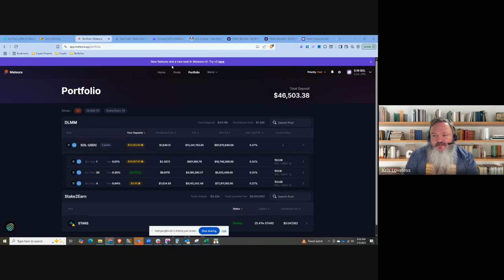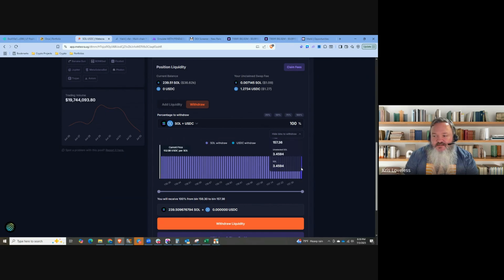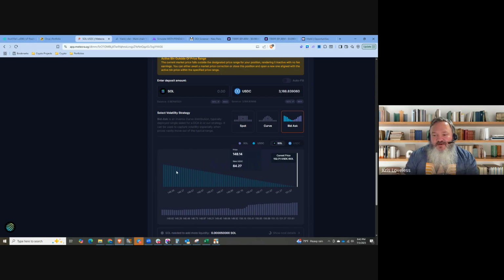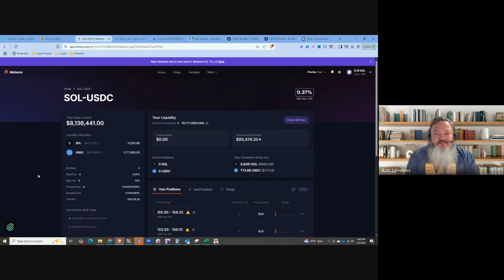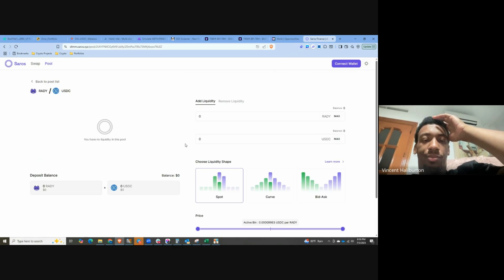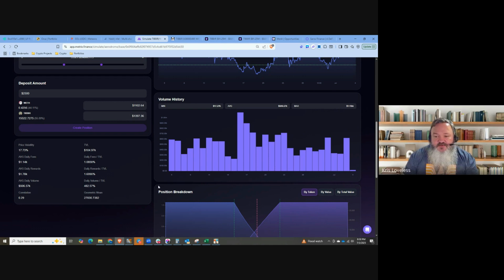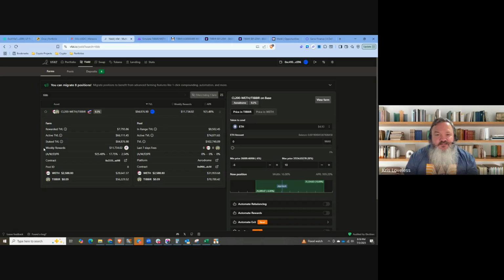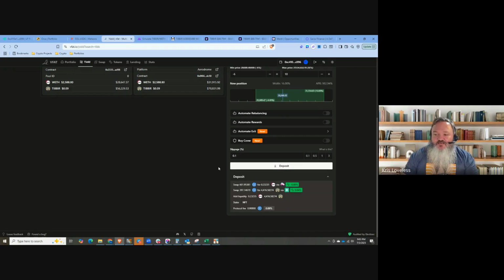Knowit Owlz CL Mastermind 7/4/2025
In this video @cryptonoah & Kris talked about how they're adjusting the LP strategies to compensate for the current lull in the markets.